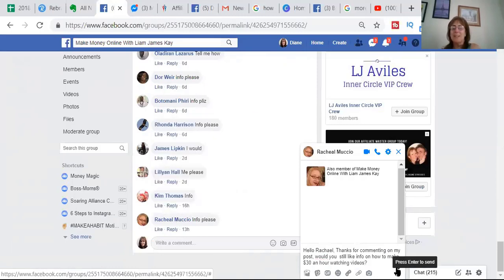how to get more facebook leads part 3 Teaser posts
If you want to get more facebook leads you need to learn teaser posts
A teaser post can generate 200 or more facebook leads

All you do is think of a short question. add the pretty background of your choice and wait fot more facebook leads to roll in :) easy